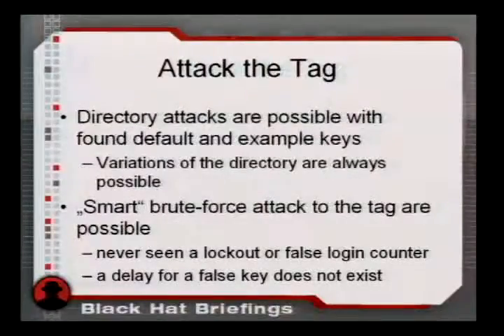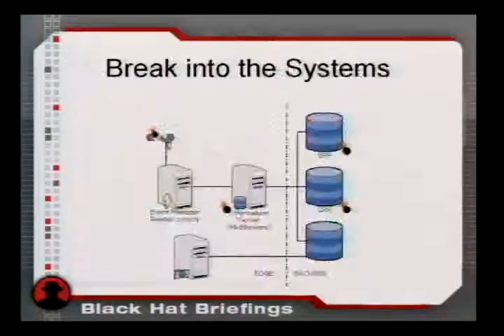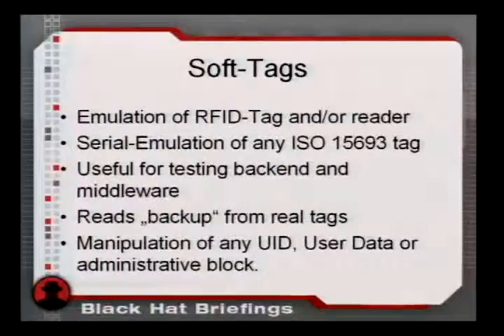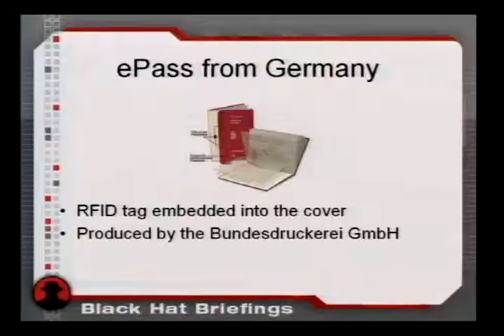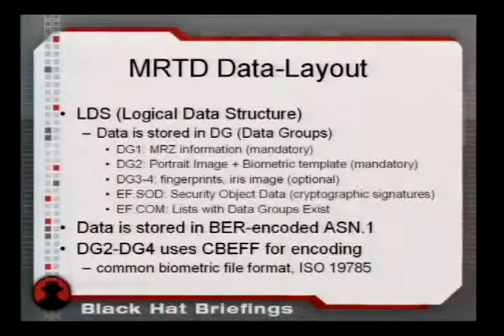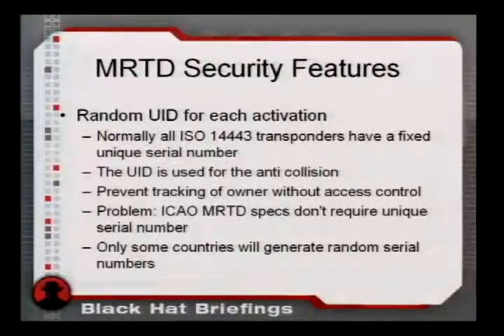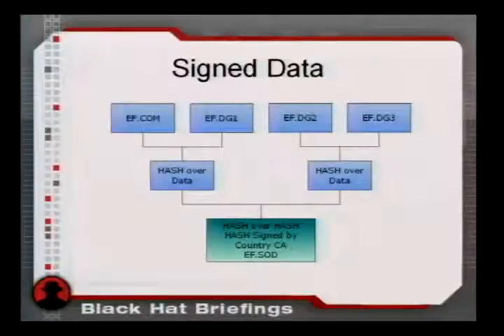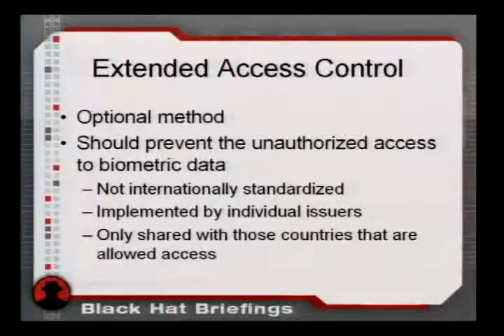2006 BlackHat Vegas V45 Grunwald New Attack RFID Systems 01